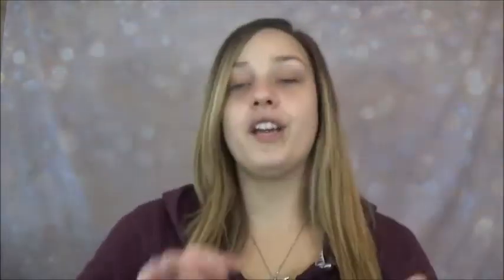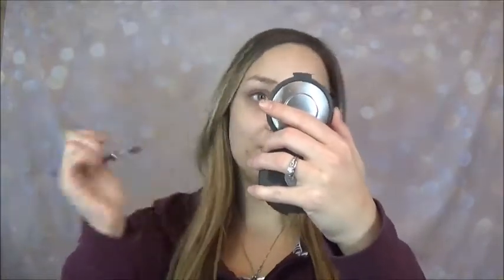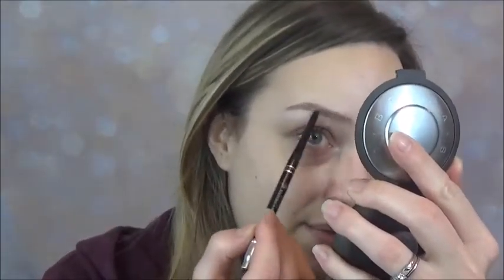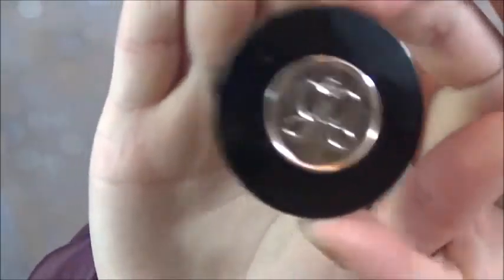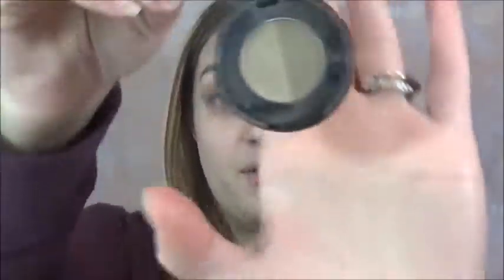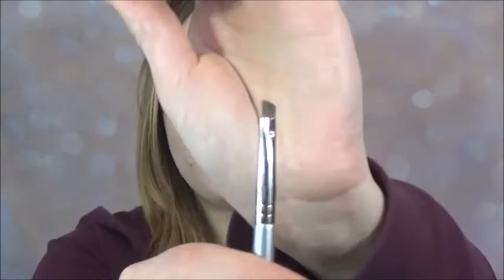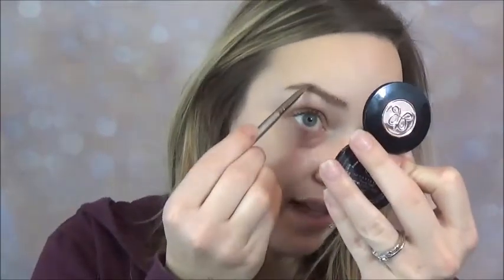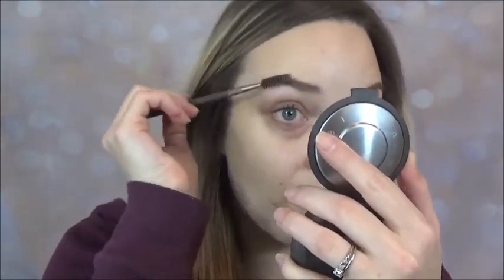Eyebrow Routine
Items Mentioned
*Billion Dollar Brow pencil
*Anastasia Brow Duo| medium brown
*Benefit Erase Paste| fair
*Billion Dollar Brow clear brow gel
*Elizabeth Mott Queen of Fill tinted brow gel
*Flat brush used and spoolie from BH Cosmetics
*Flat Brush mentioned from Billion Dollar Brow